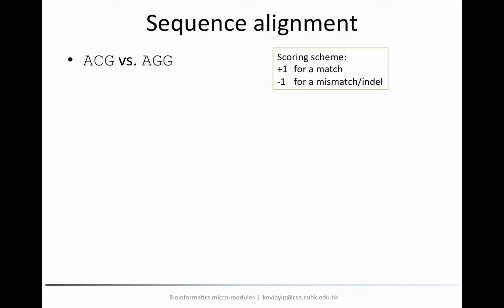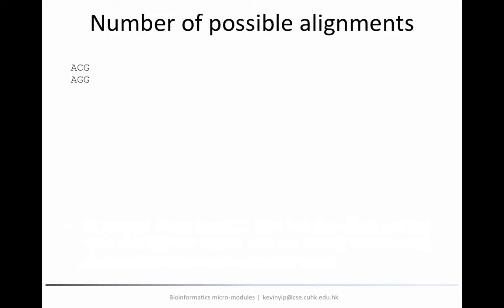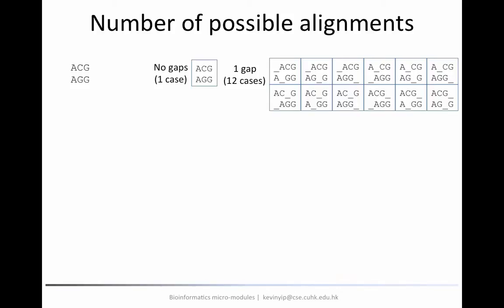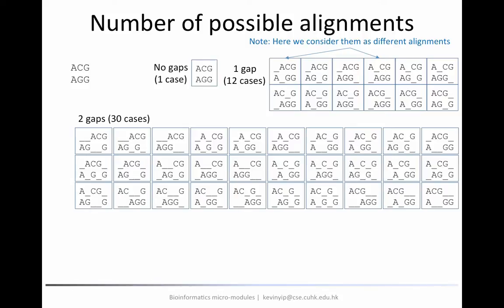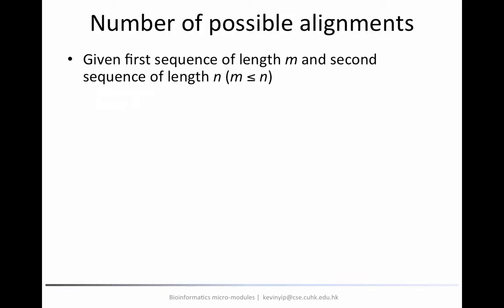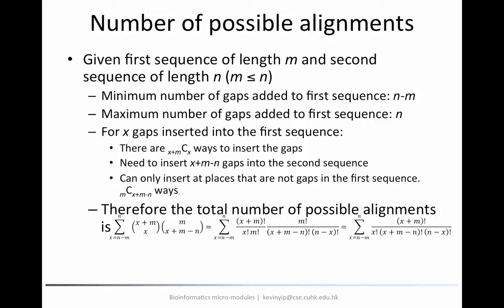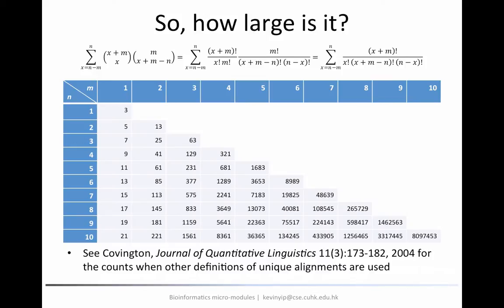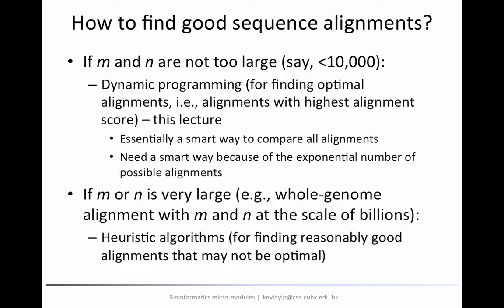02. How difficult is sequence alignment?